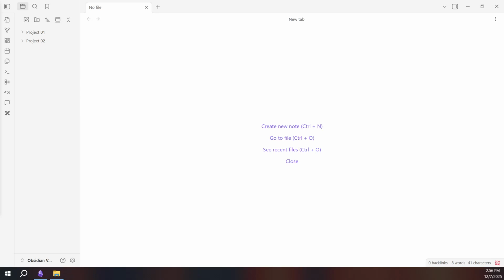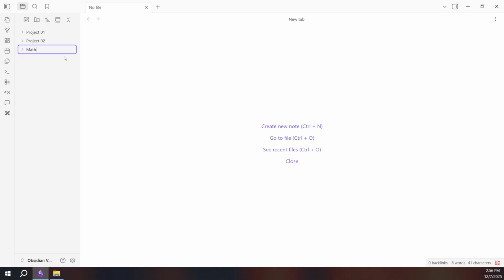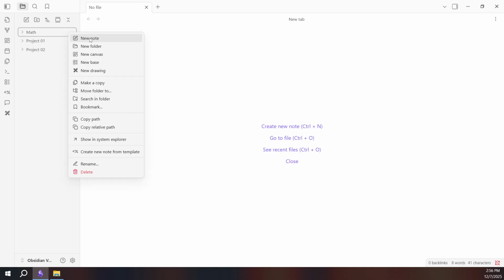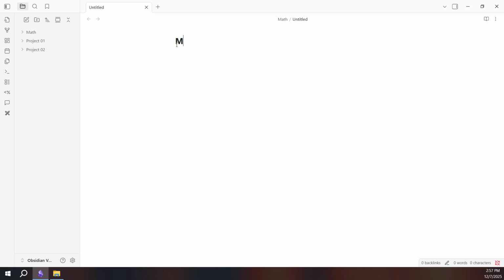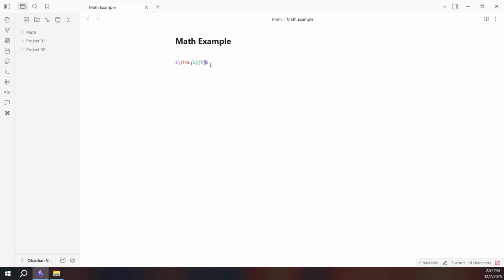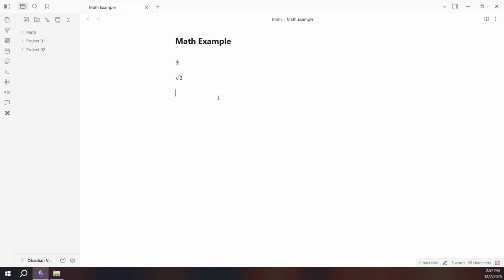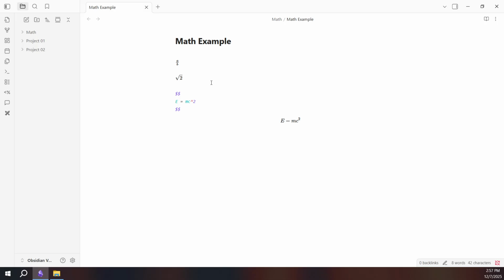How To Do Math Equations In Obsidian [2026 Guide]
How To Do Math Equations In Obsidian